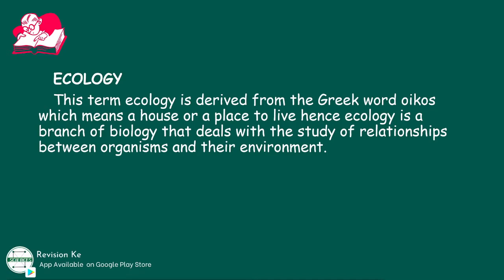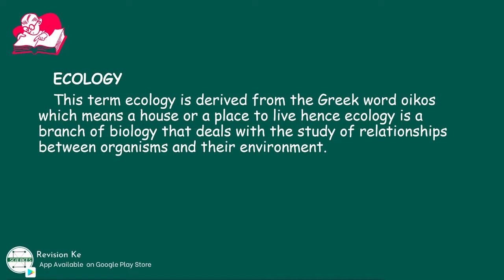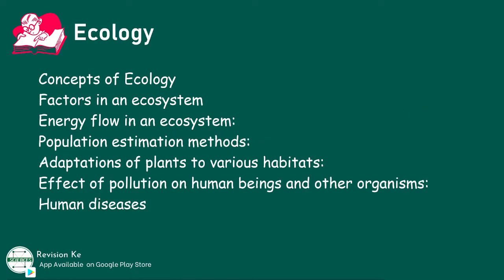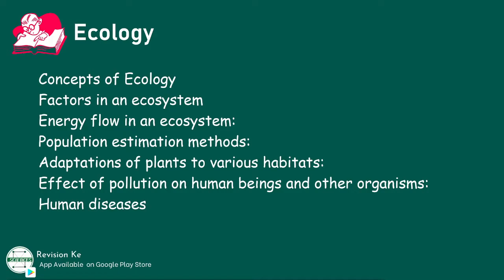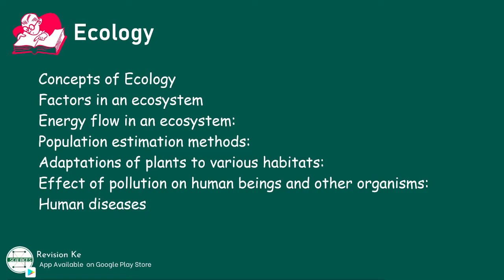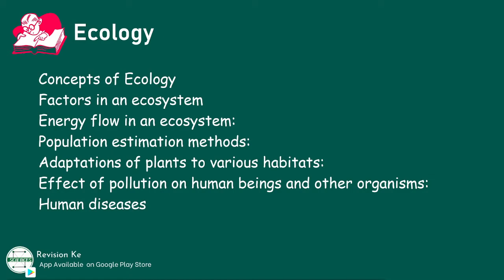Ecology | Intro | Form 3 Biology KCSE Revision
Subtopics
Concepts of Ecology
Factors in an ecosystem
Energy flow in an ecosystem:
Population estimation methods:
Adaptations of plants to various habitats:
Effect of pollution on human beings and other organisms:
Human diseases